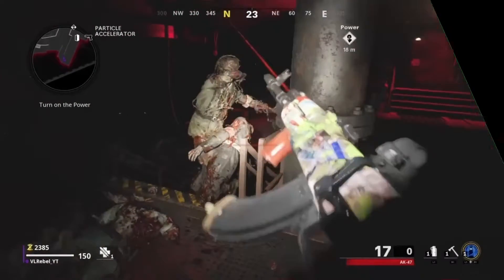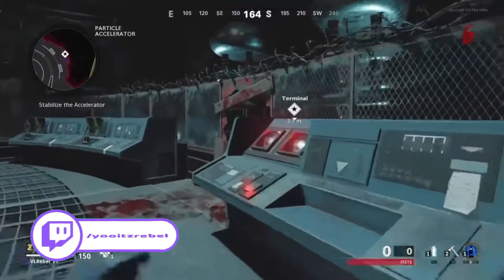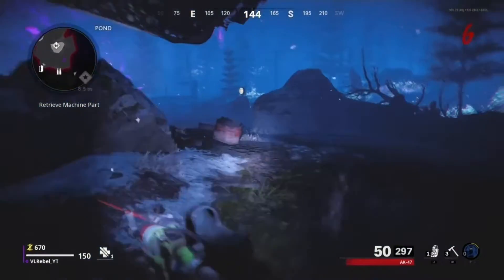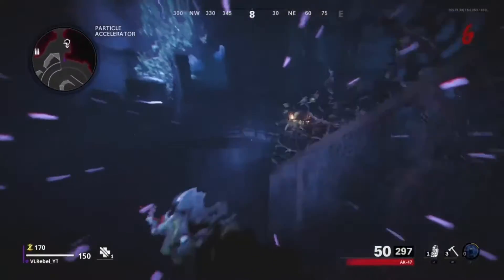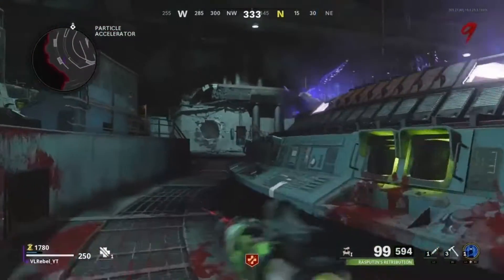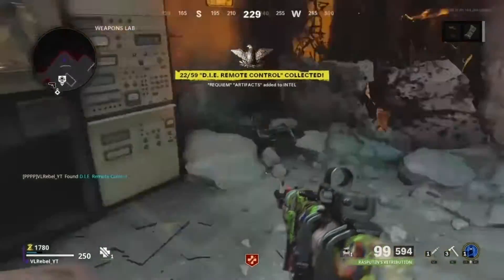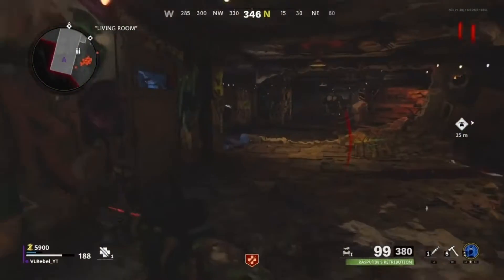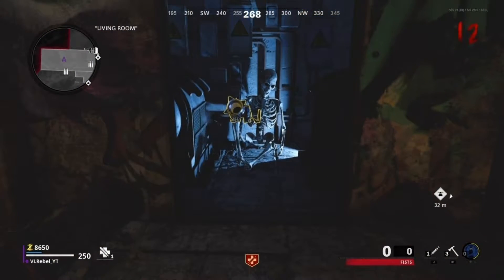How to get a wonder weapon for FREE!!!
music theme song from cold war zombies